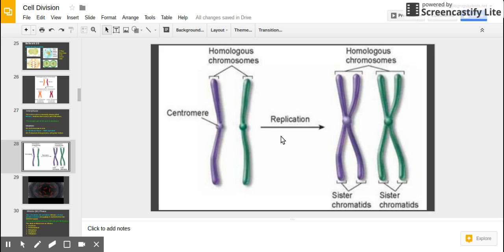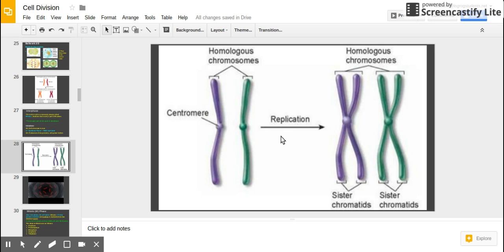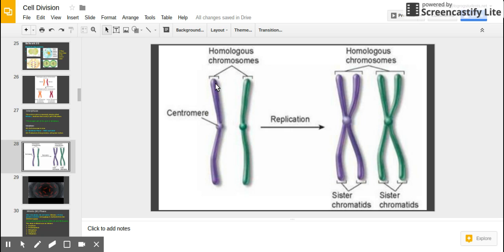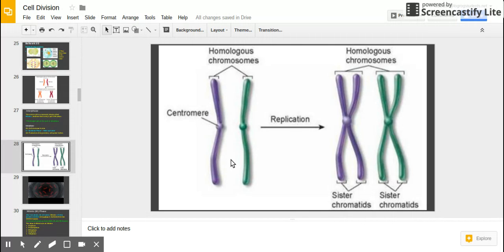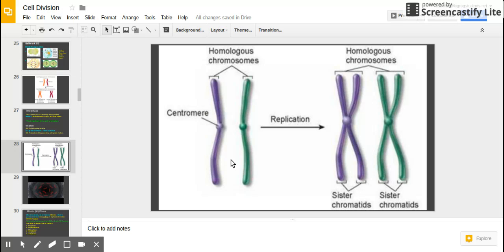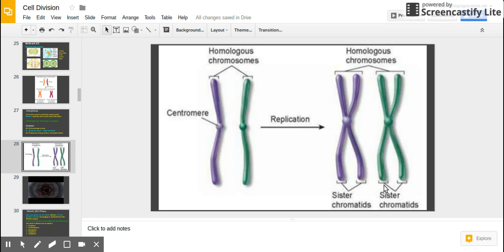Sister Chromatids vs Homologous Chromosomes